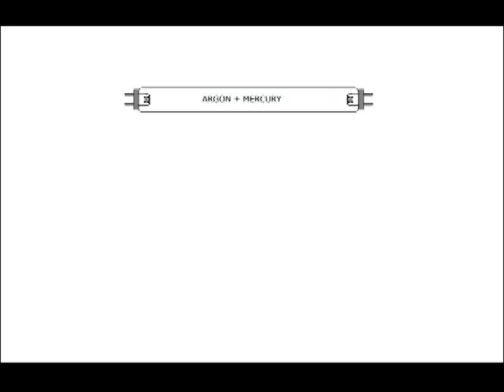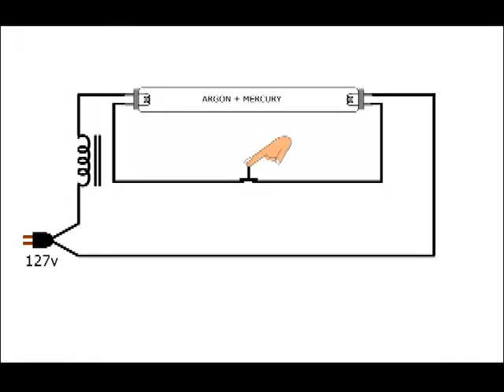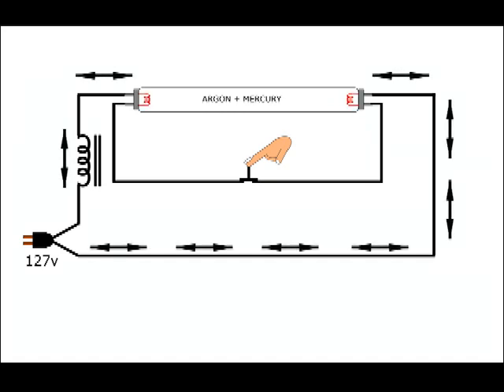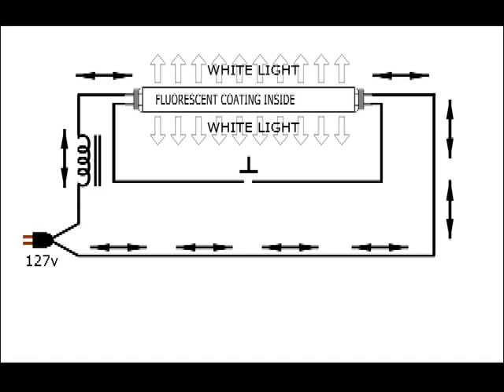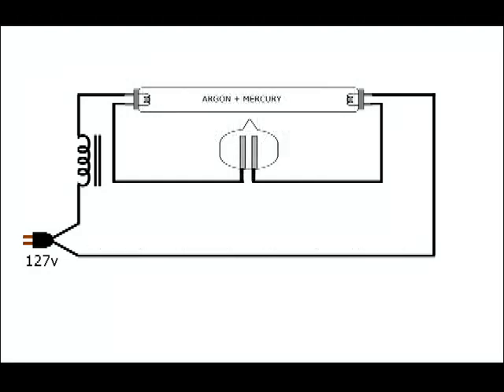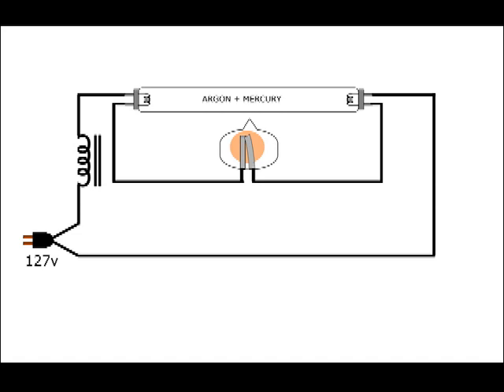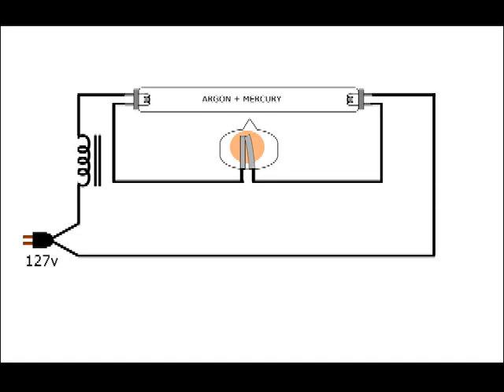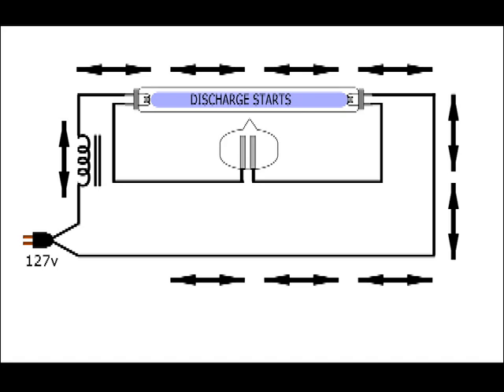How an old fluorescent lamp used to work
First fluorescent lamps needed a starter and a ballast. Brief description of how they worked.